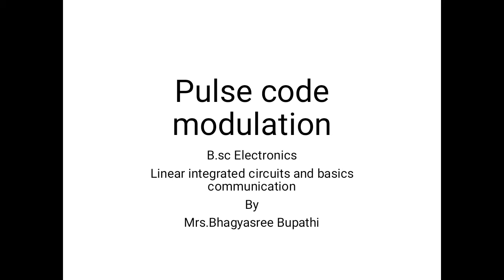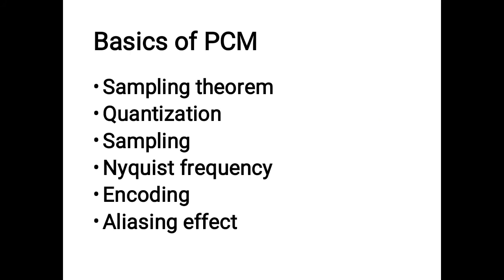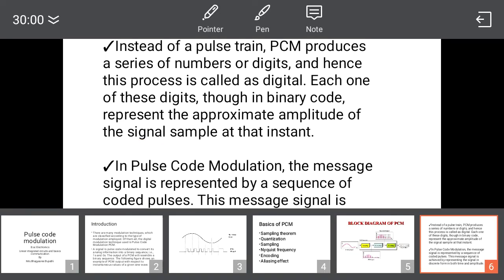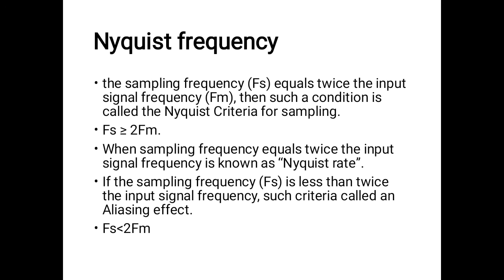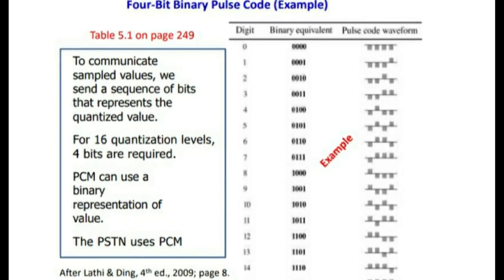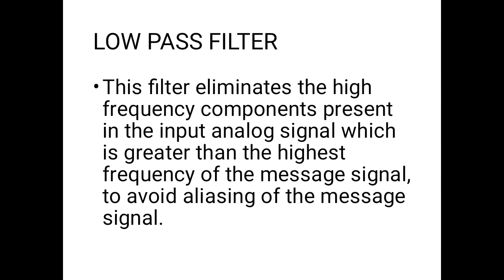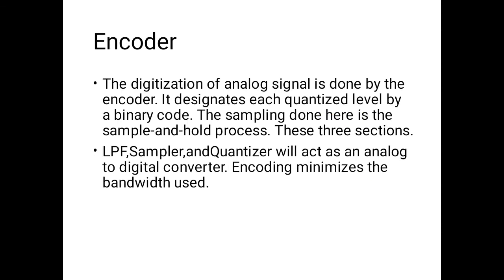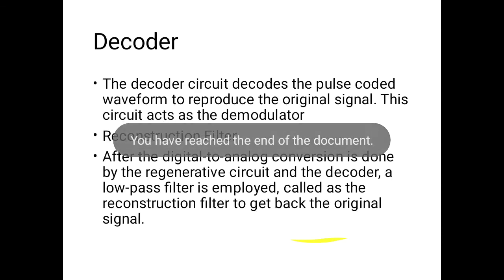PCM by Baghyasree